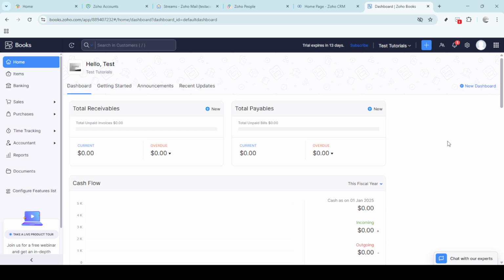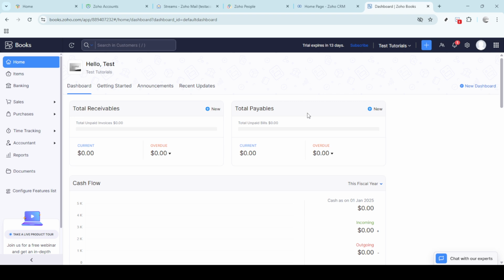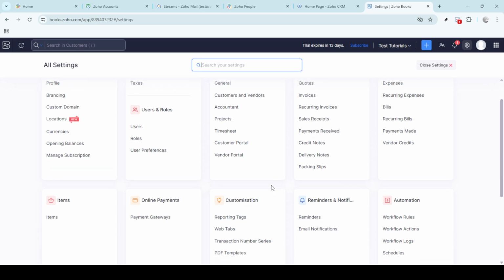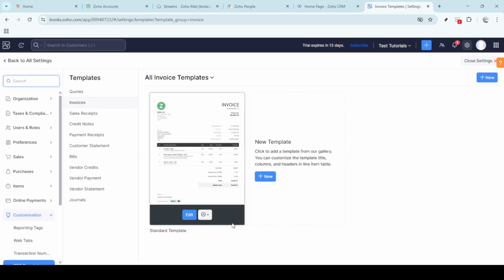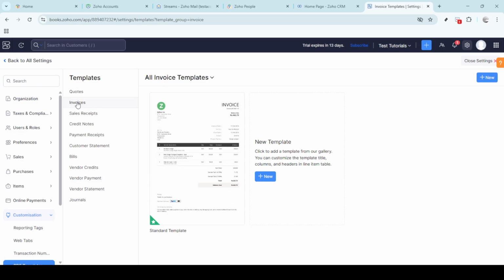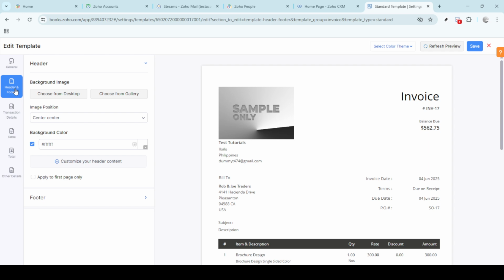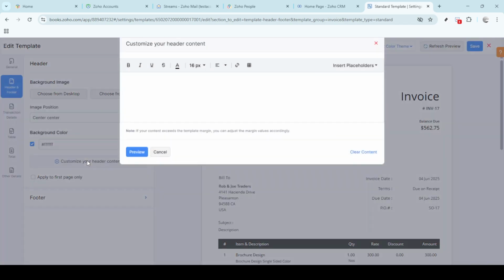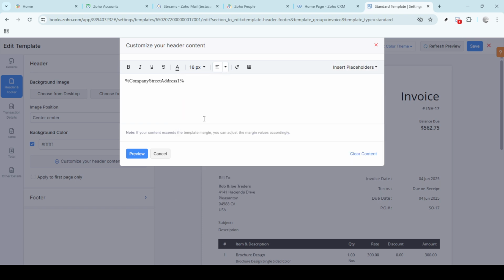How To Change Address on Zoho Invoice [2025 Full Guide]